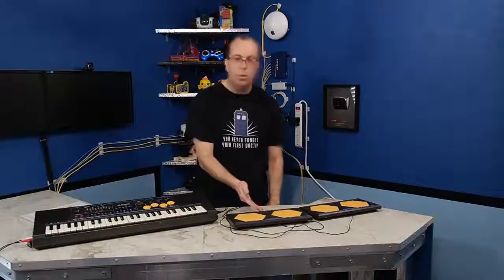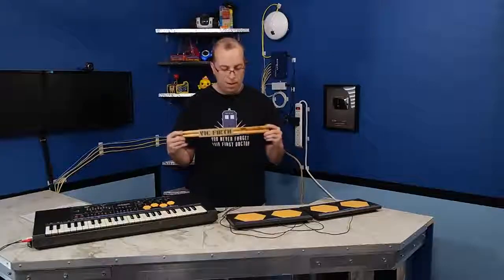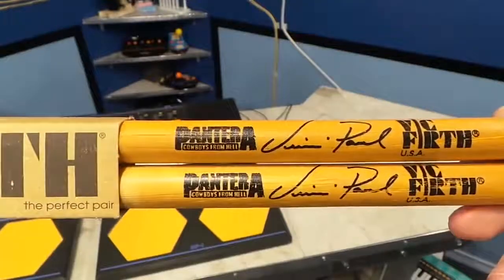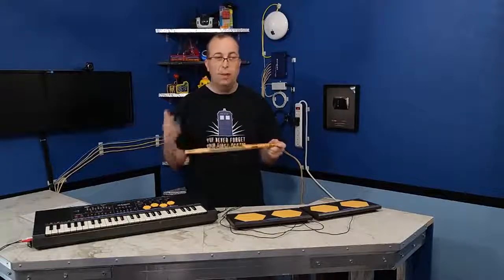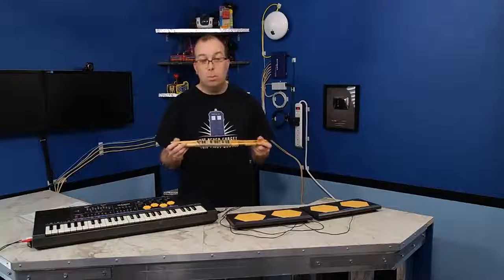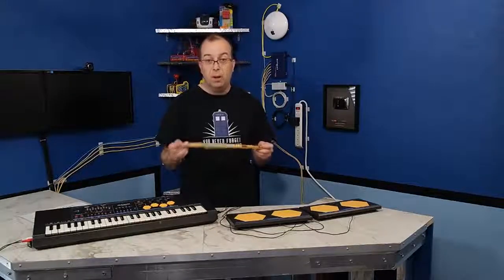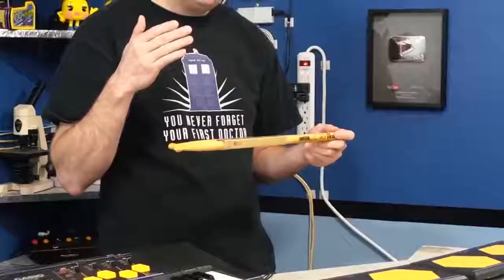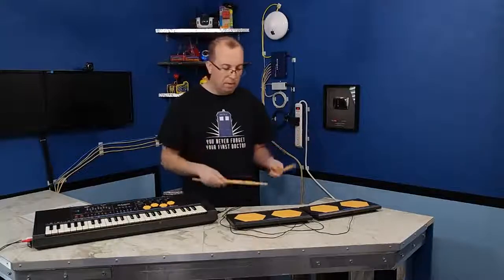8-bit guy talks about his cousin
Here's an interesting piece of trivia,